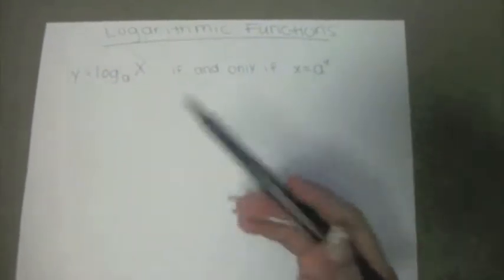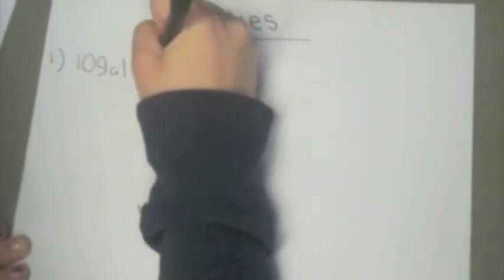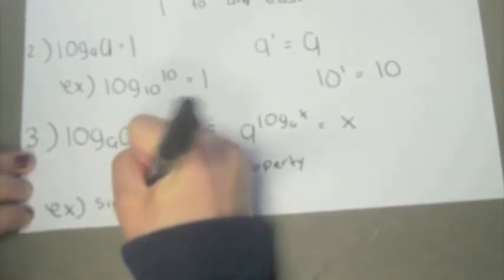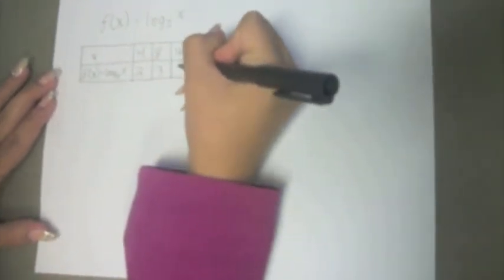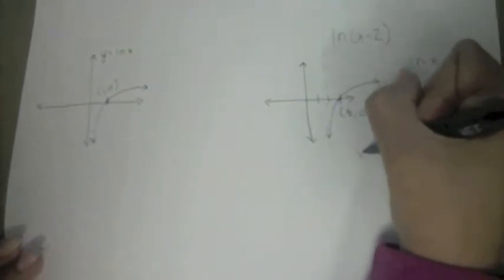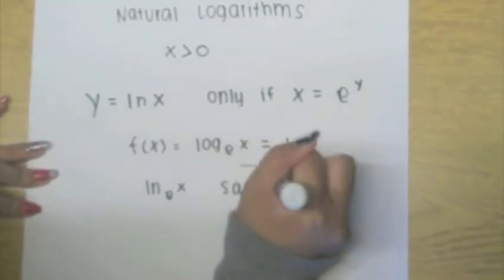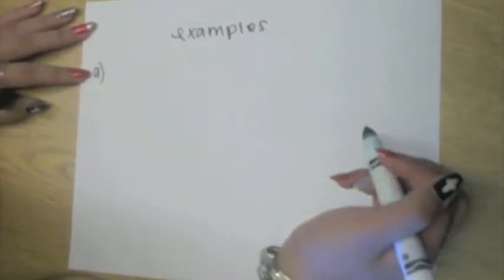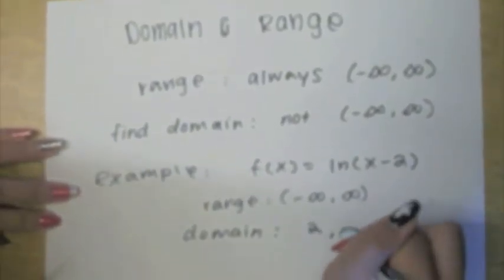period7 sec 3 2